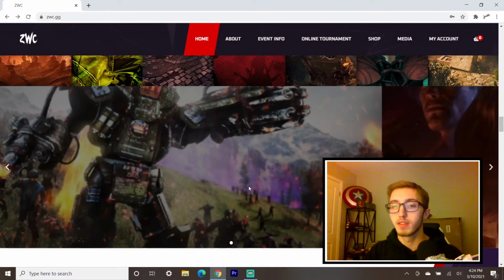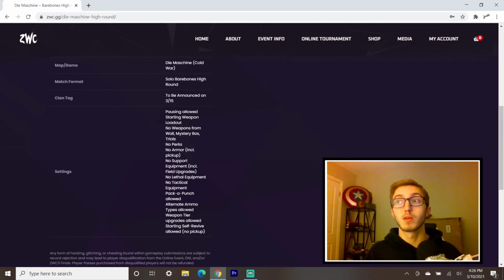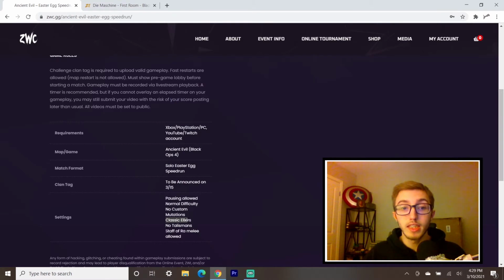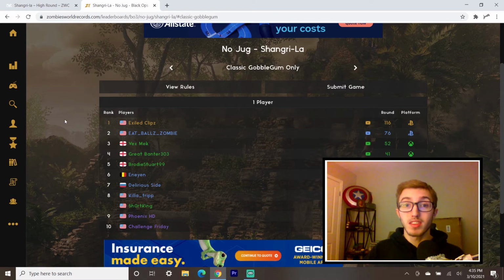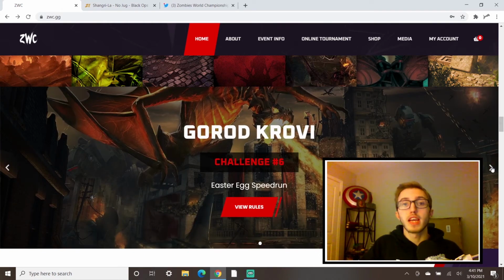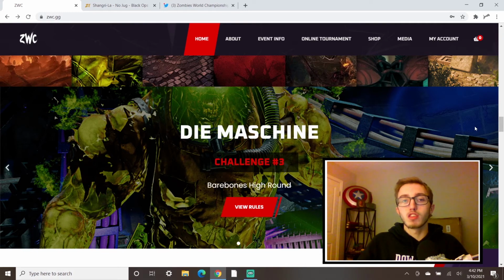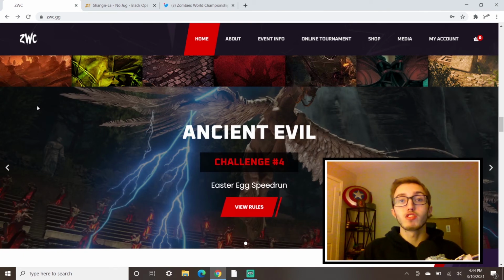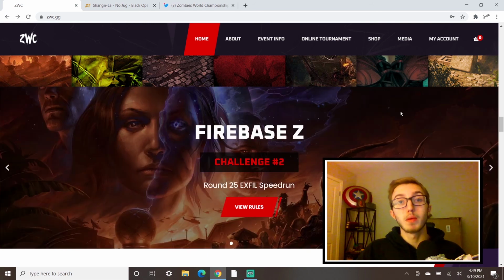All ZWC3 Challenges and which one is THE BEST???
Which challenge should you go for to win ZWC3 and get invited to Las Vegas to play in the finals??? WATCH TO FIND OUT!